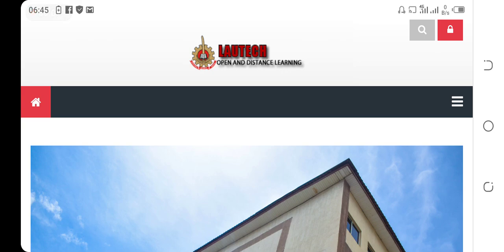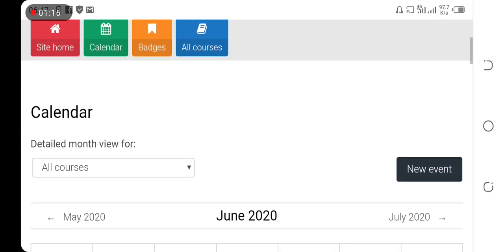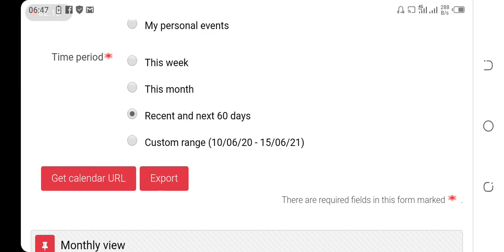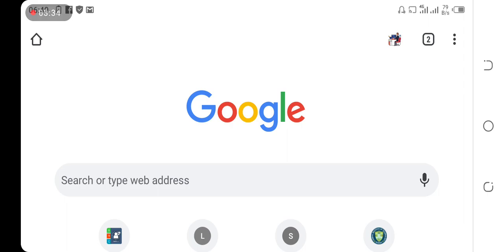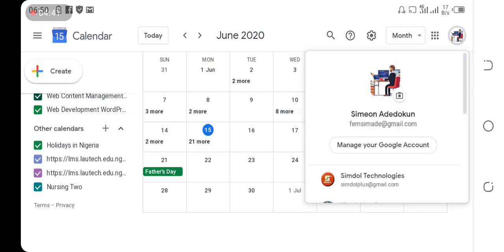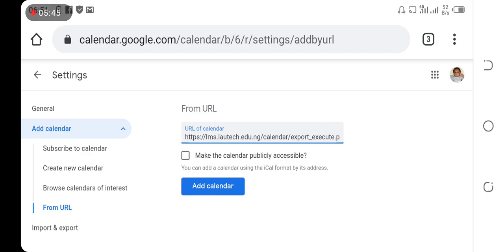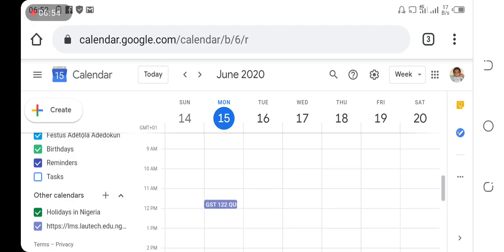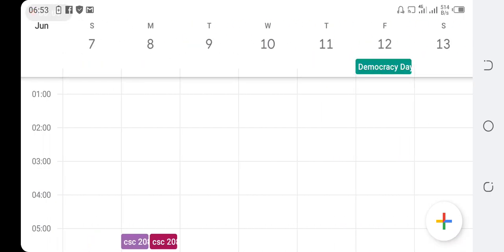Adding Lautech LMS Calendar to Your Mobile Calendar — Lautech ODL LMS on Google Calendar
CALENDAR EXPORT

Lautech LMS Portal allows users to export calendars so they may be imported into other calendar programs, as a backup or to create a copy. The Lautech LMS Portal export process creates an ics file
There are two ways to create the ics file: creating an ics file for immediate downloading to a computer, or creating a url link that will create a defined calendar from a link without actually logging into the site.

This video discusses how to use export options for an ics file, and IMPORTING LAUTECH LMS PORTAL CALENDAR INTO OTHER CALENDARS VIA DYNAMIC LINK.

Follow the link below to read the textual explanation of how to add the calendar: